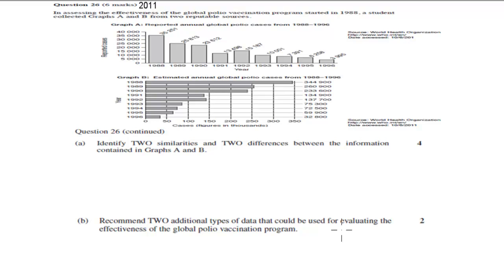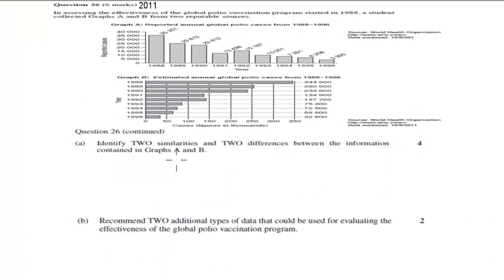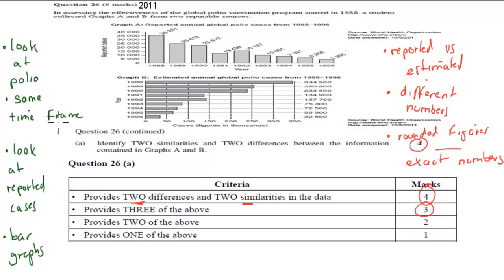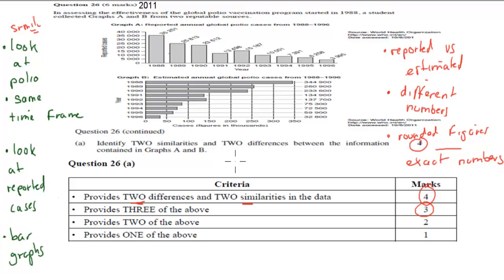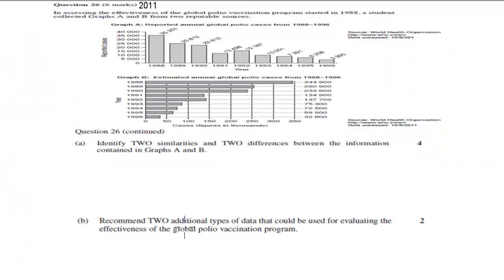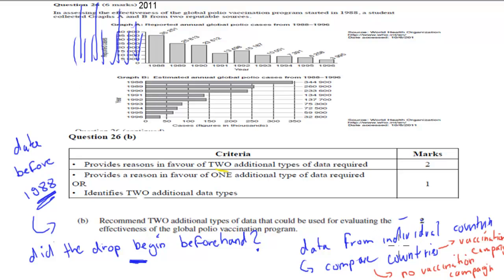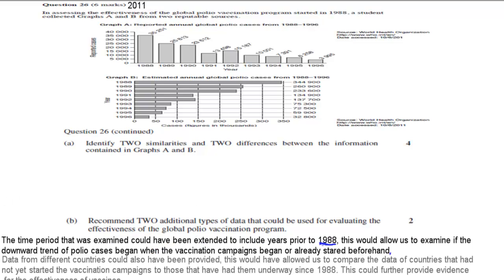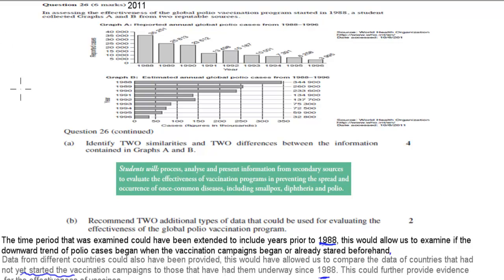SB.5. Question 26 - 2011 HSC Paper